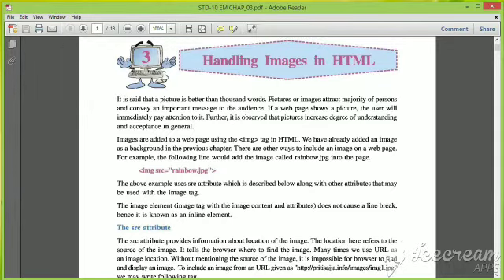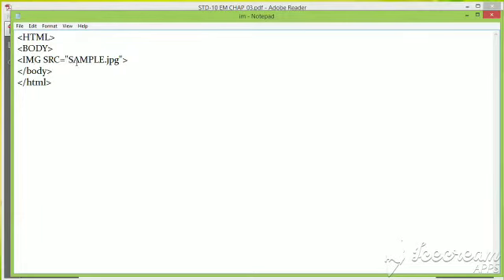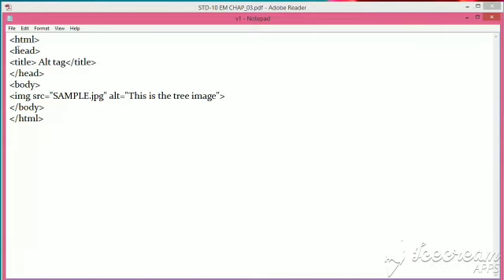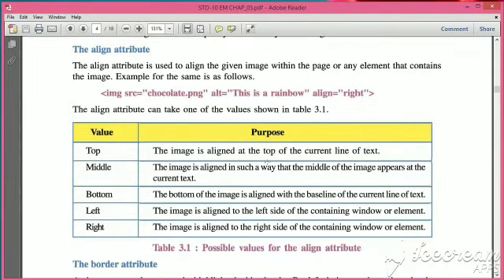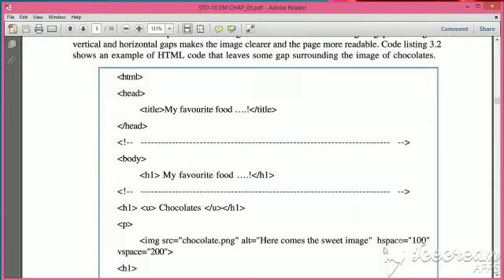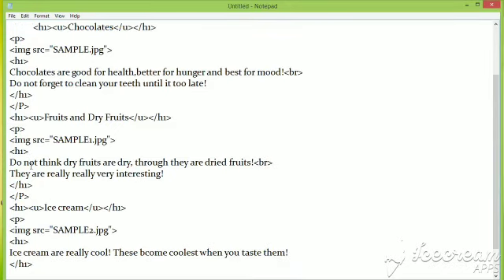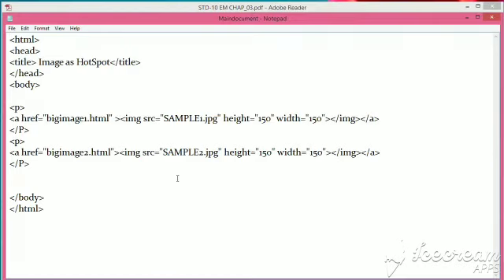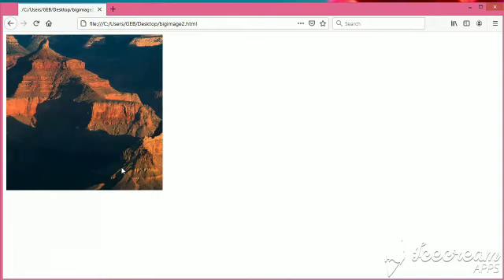1145.Std-10,Computer,Chapter-3 | Vidyut Board Vidyalaya | BHAGYESH THAKKAR